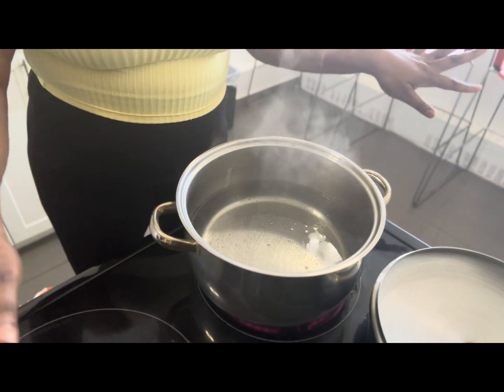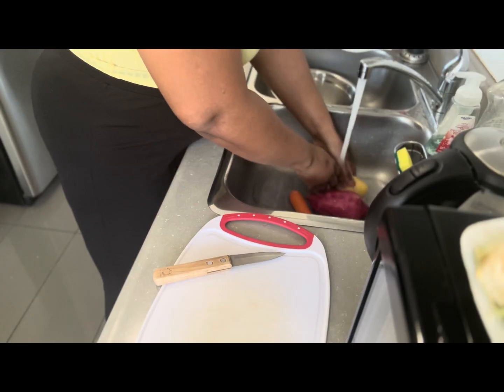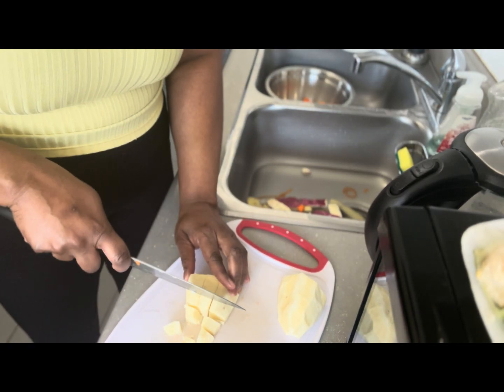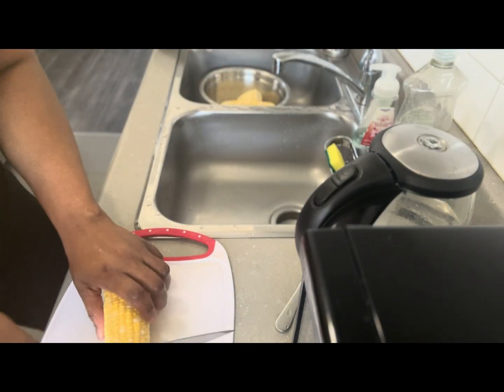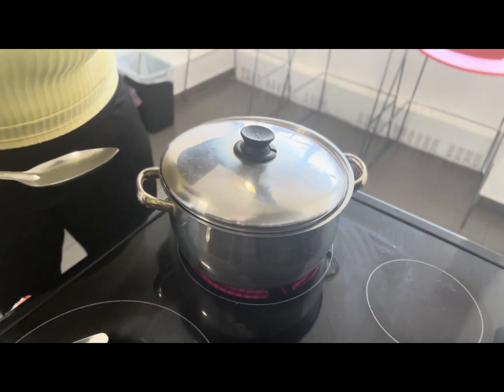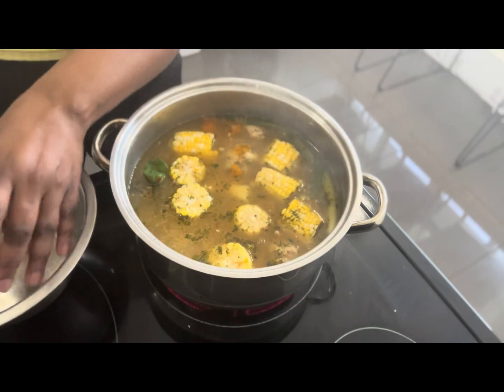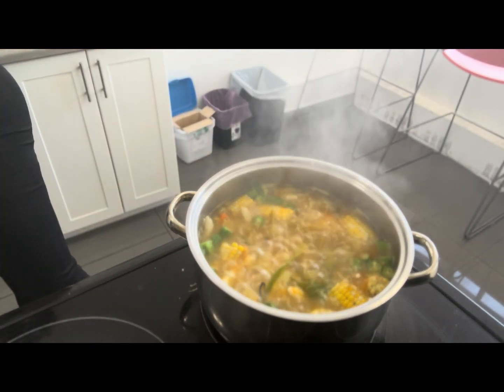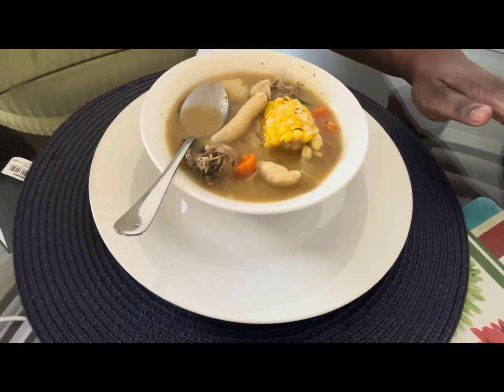Jamaican Chicken soup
Let’s cook Chicken soup and enjoy together.

Ingredients

3 chicken thighs chopped
Pumpkin diced
1 Irish potato diced
1 sweet potato diced
1 large carrot diced
2 large sweet corn sliced
Okra sliced
Dumplings/spinners
Grace chicken noodle soup
Garlic
Escallion
Thyme
Hot pepper/Scotch bonnet pepper
Garlic, pepper, herbs seasoning
Blended seasoning